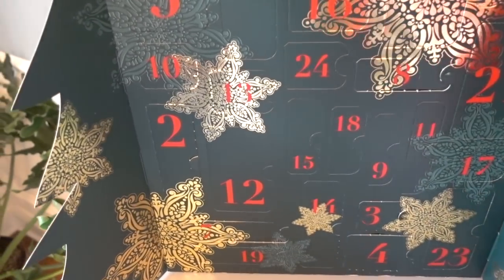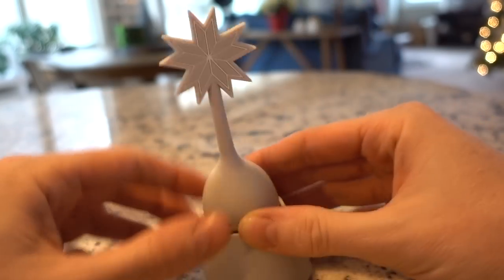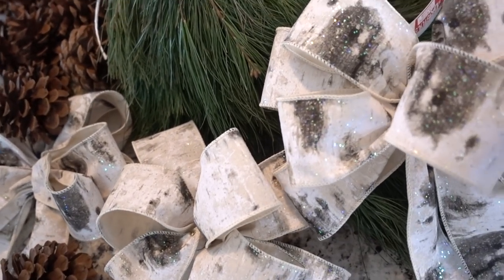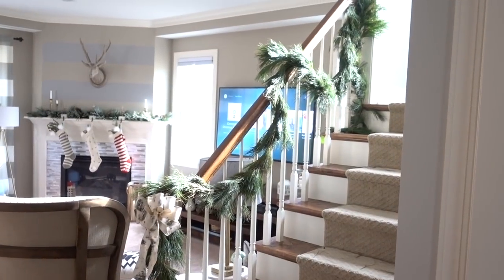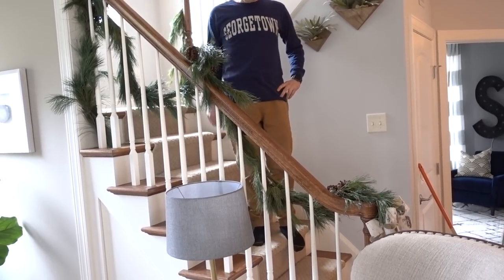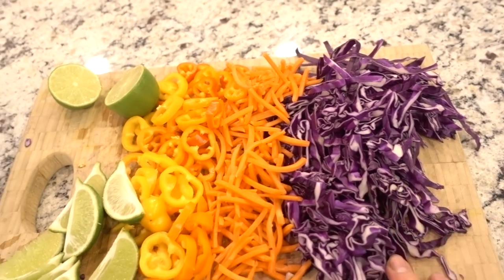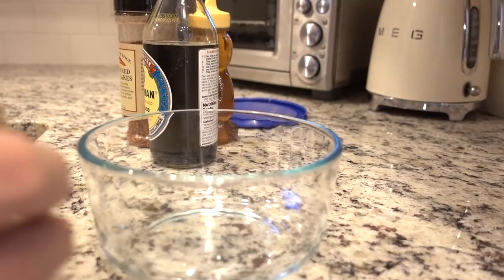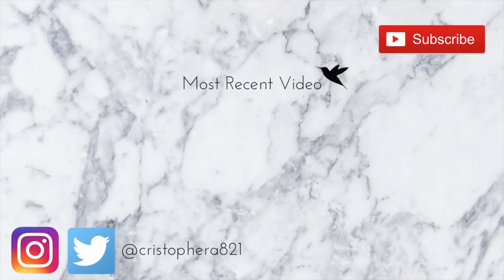Vlogmas: Day 10 (Decorating, Giveaway, & Dinner)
Happy Vlogmas Day 10! I am excited to share some decorating, a healthy dinner recipe, and announce the agenda giveaway!